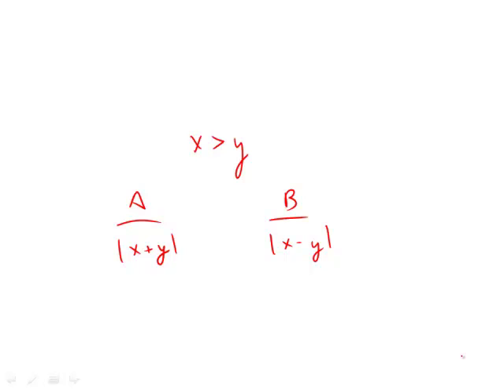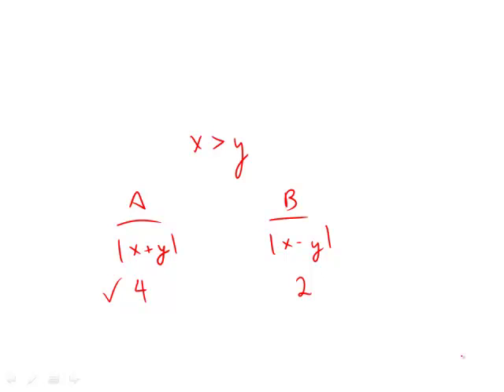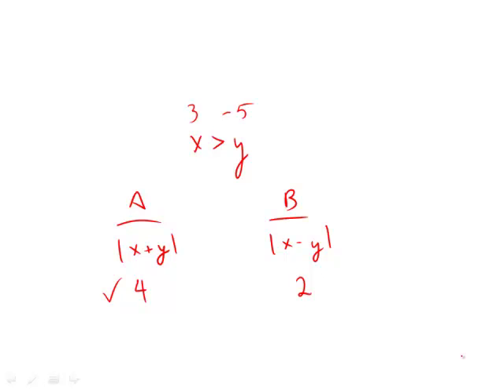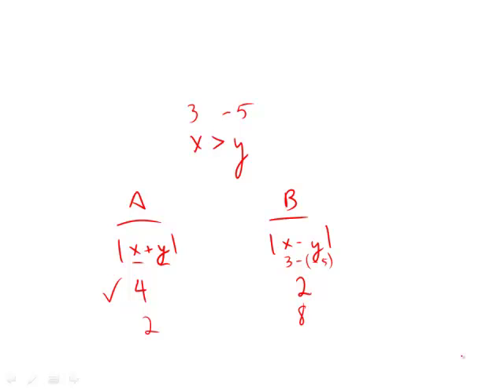Revised GRE Practice Test 2nd Edition: Section 5 - Question 6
00:00 - Question 6
00:16 - Choosing values
00:44 - Applying values